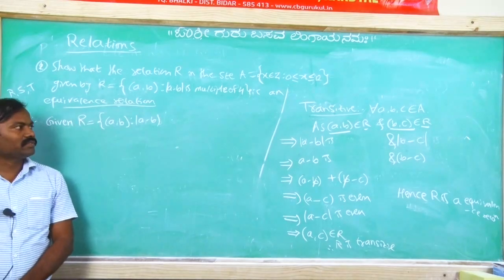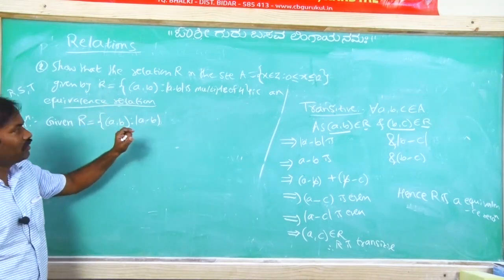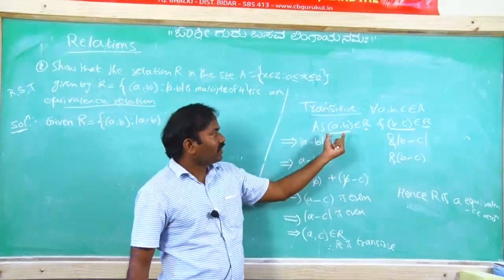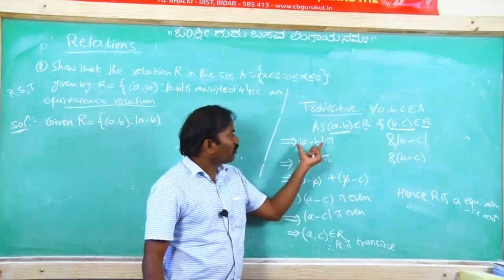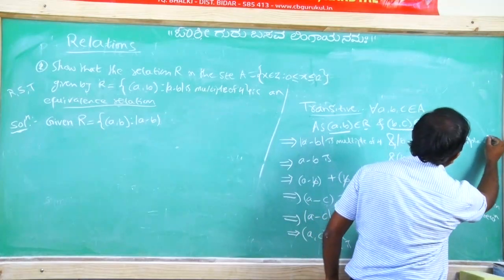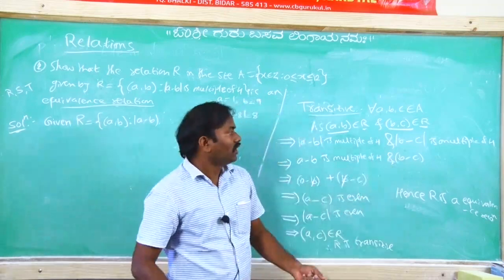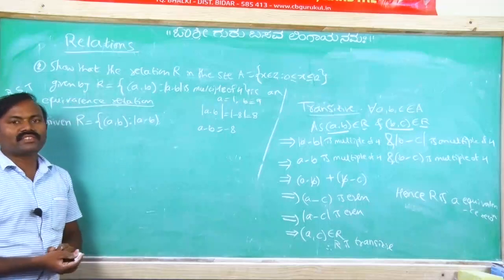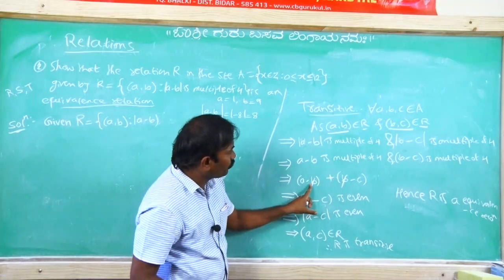03 Maths Class Upcoming PUC II 18-04-2020